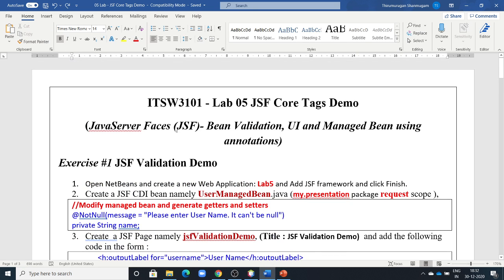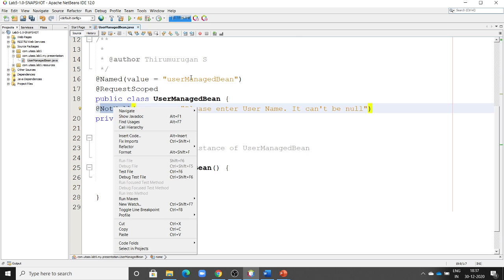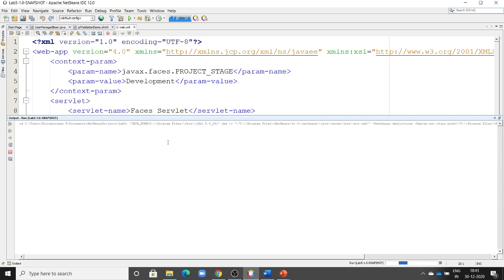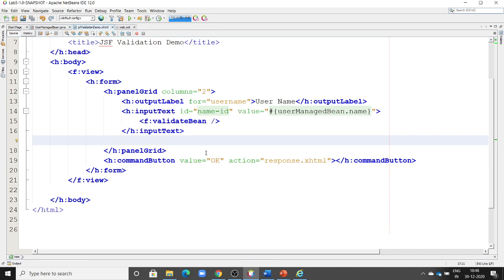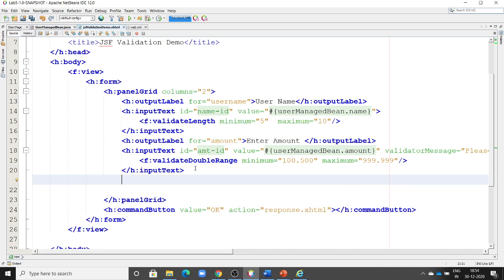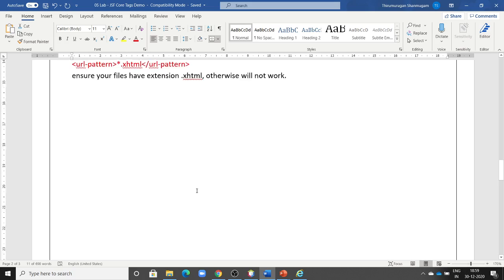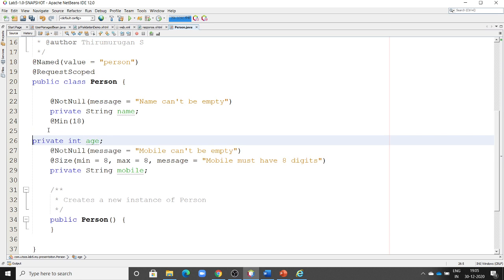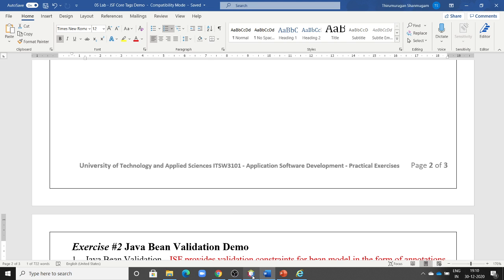Lab 5: JSF Core Tags - Validator and BeanValidation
JavaServer Faces (JSF)- Bean Validation, UI and Managed Bean using annotations
JSF Validators JSF Core Tags # JSF Bean Validation